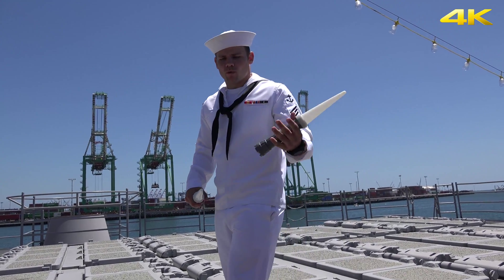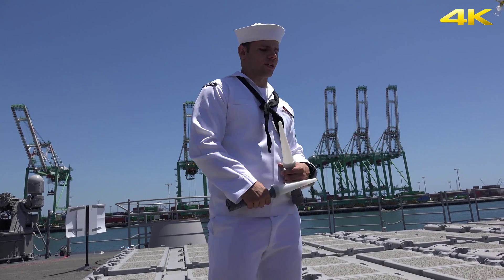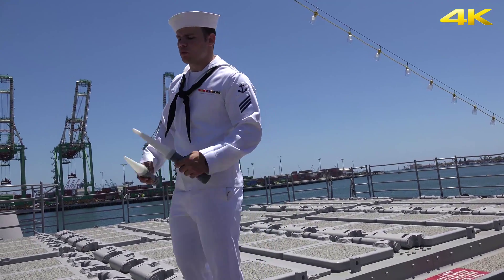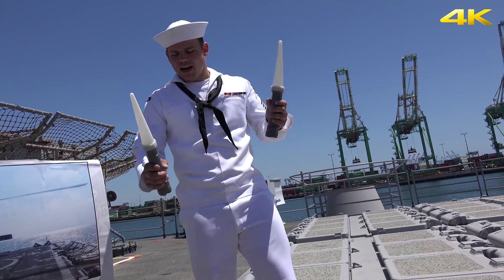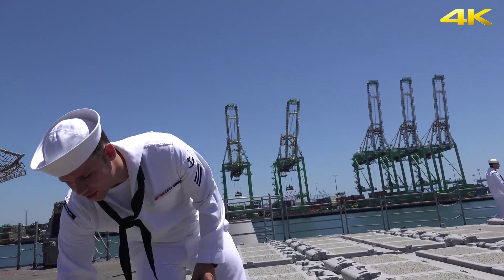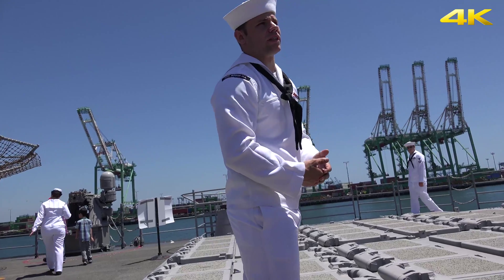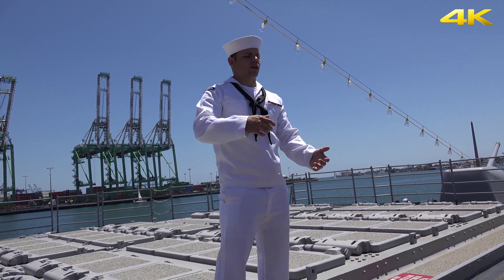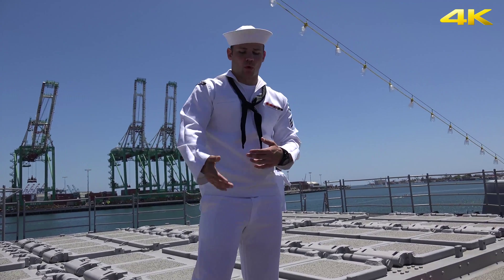Flight Deck Operations Explained on USS Bunker Hill (CG 52)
Flight Deck Operations as explained on USS Bunker Hill (CG 52) San Pedro, CA.  Aug. 8, 2015